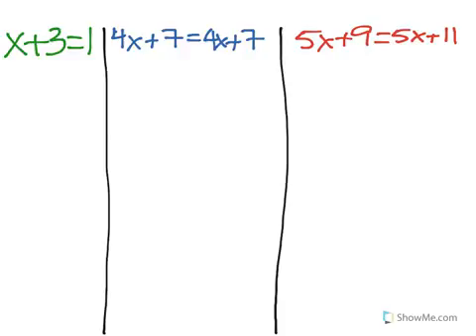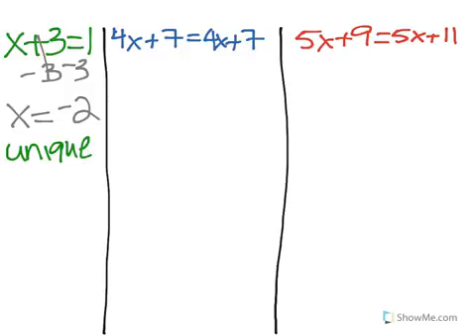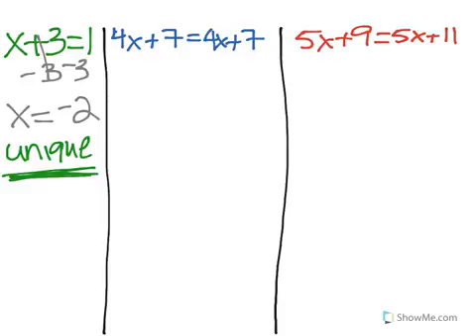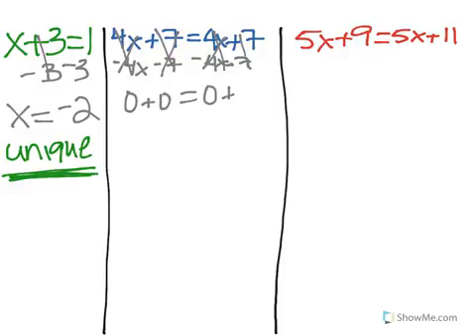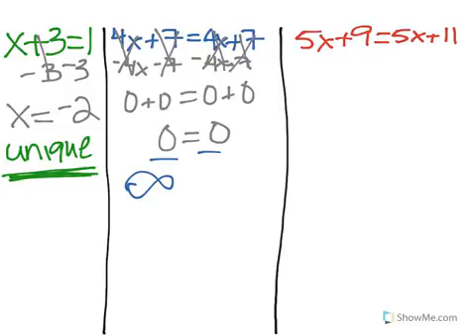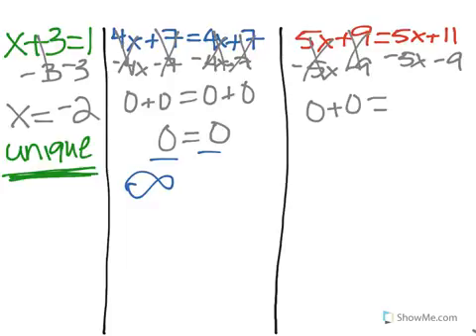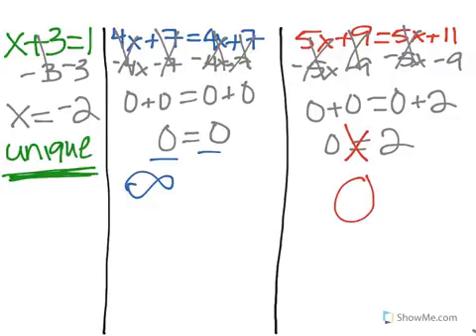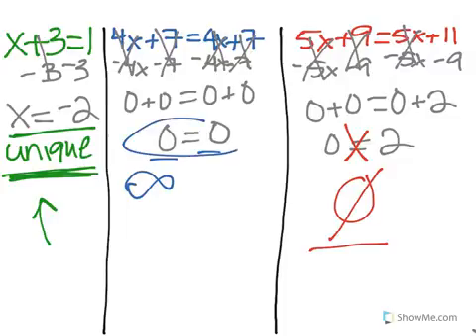CPR Zero Infinite and Unique Solutions